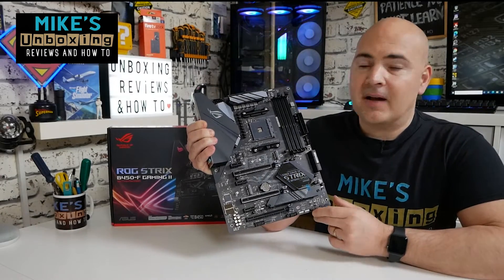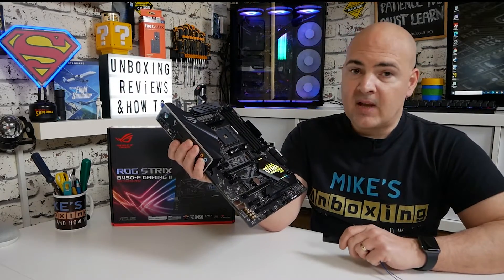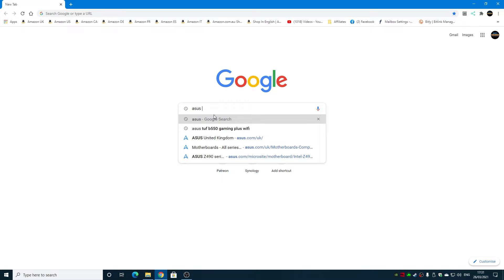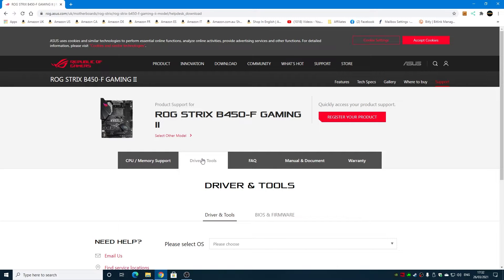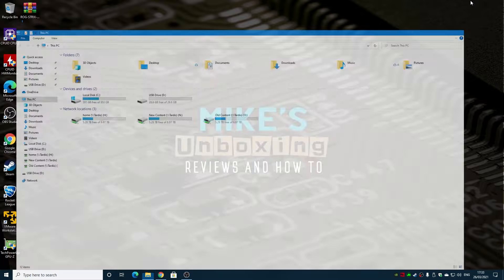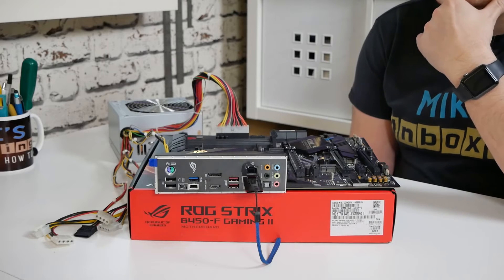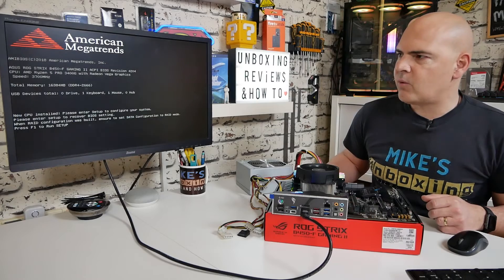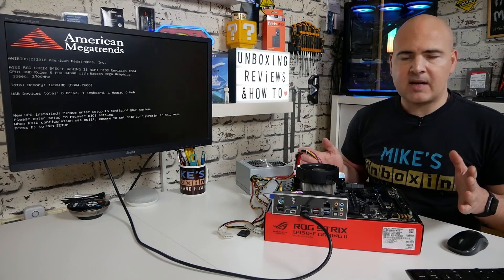How To USB Flash ASUS Strix B450 F Gaming 2 II BIOS Using Flash Back Button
How To USB Flash ASUS Strix B450 F Gaming ii (gaming 2) BIOS using flash back button

Ebay UK
Ebay US
Ebay CA
Ebay AUS

You will need the following items to flashback your BIOS on the ASUS ROG Strix B450F gaming v2
ROG Strix B450 F gaming 2 motherboard
A FAT32 formatted USB memory stick (empty)
An ATX PSU with a 24 pin main connector AND a 4 or 8 pin EPS connector
something to rest the motherboard on
An Internet connected PC or device to download and extract the BIOS files
And about 10 minutes spare time 😎